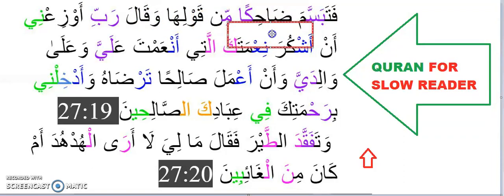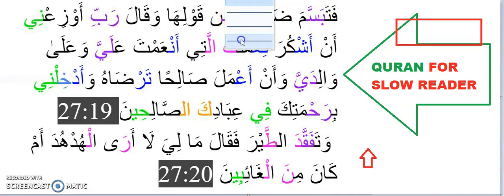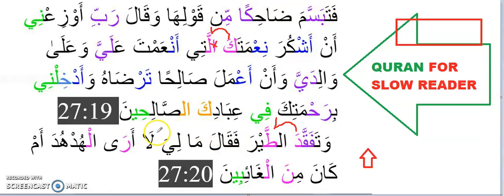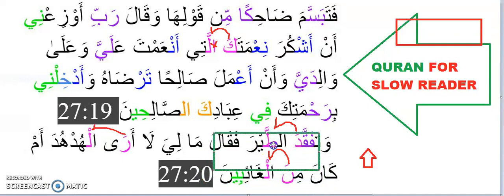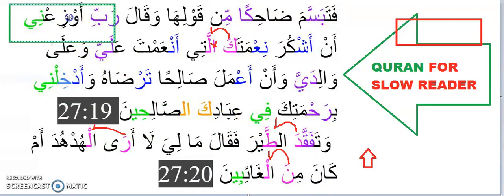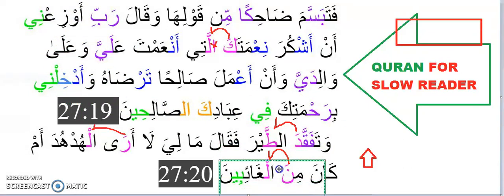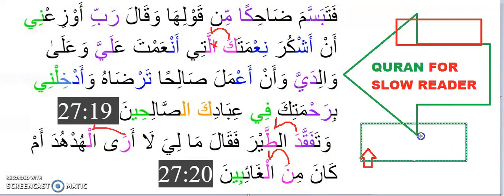SURAH 27 AYAH 19 TO 20 FOR MUSTAFA , SALMA AND TANJID